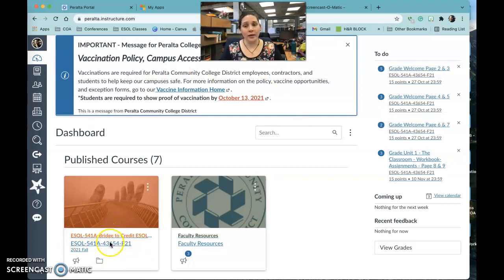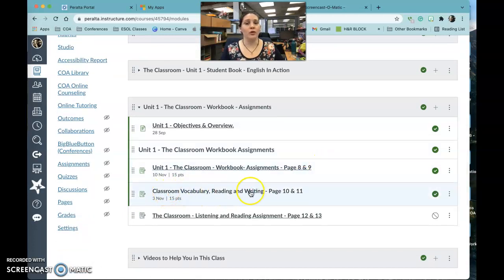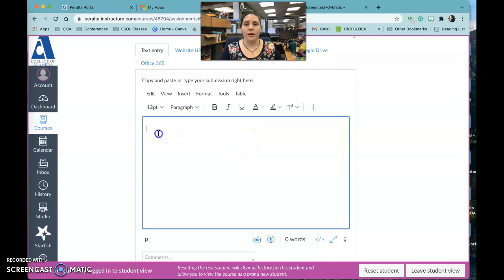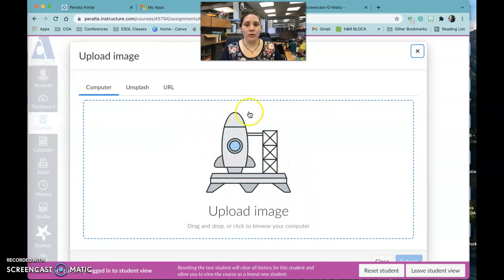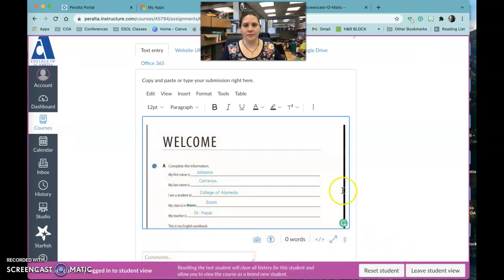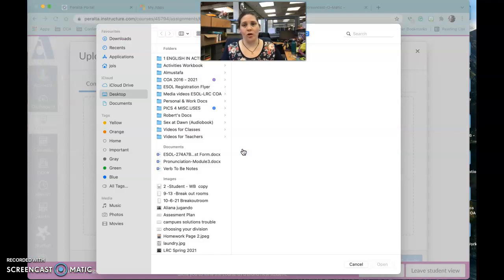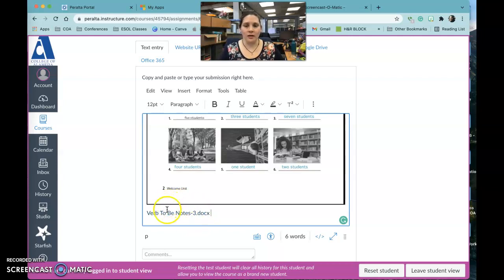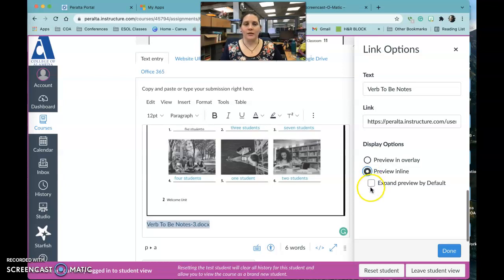Uploading Homework on Canvas